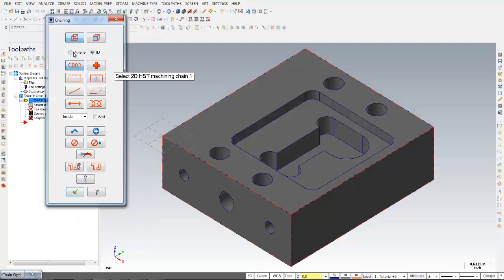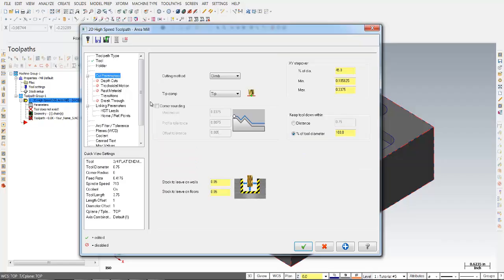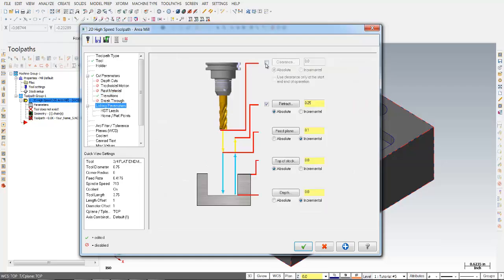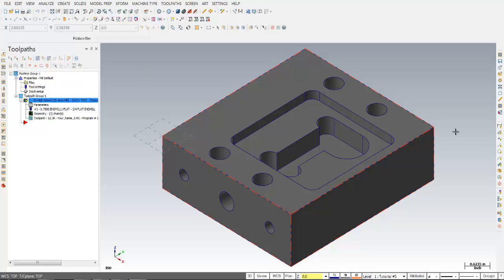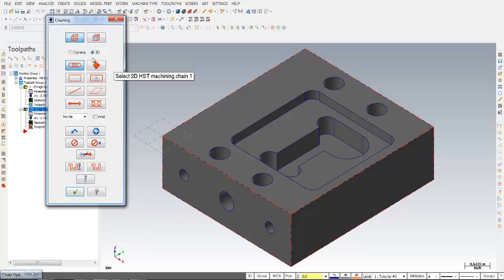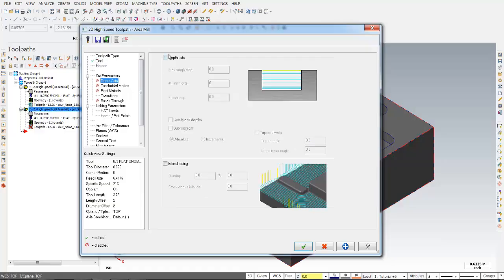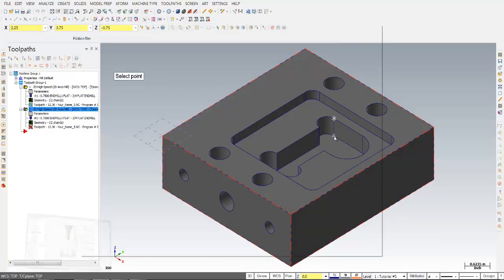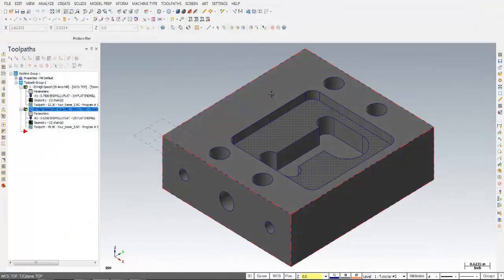2 2D HS Area Mill